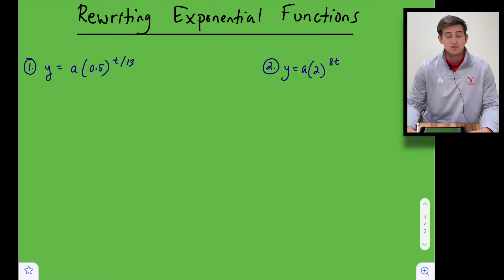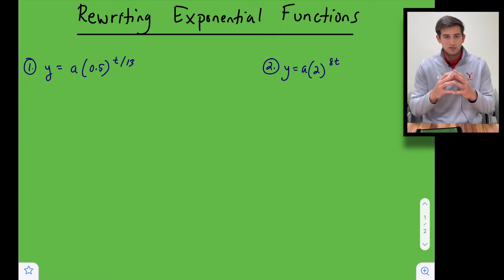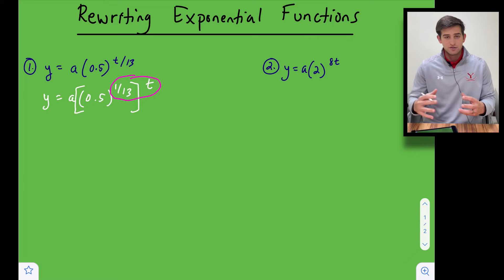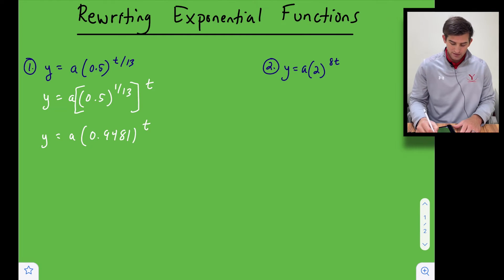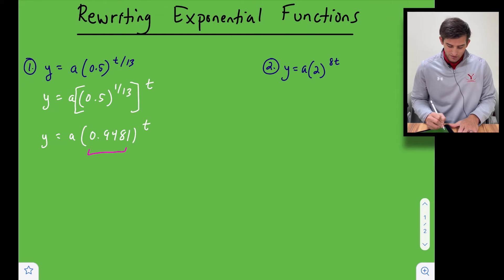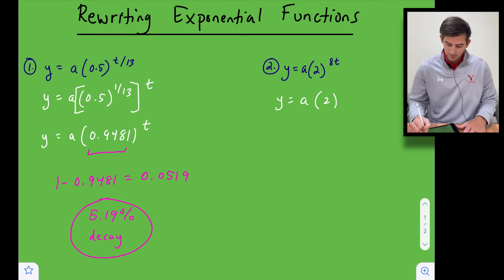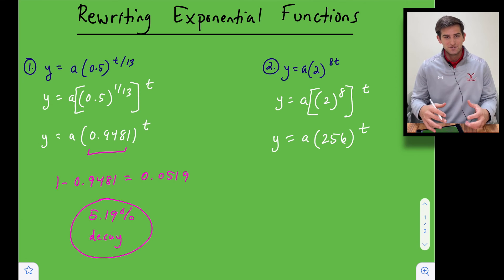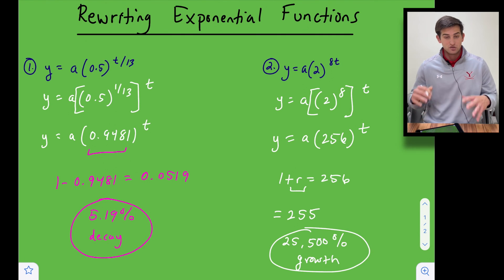Rewriting Exponential Functions